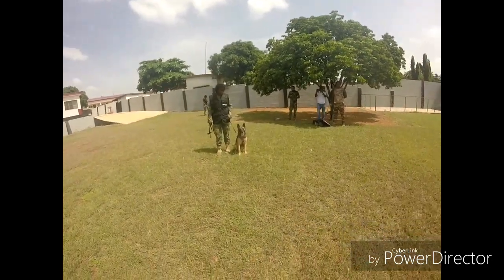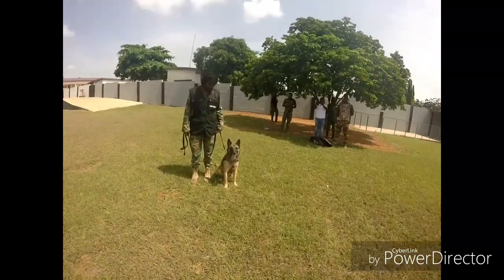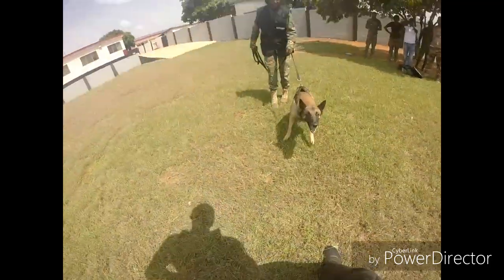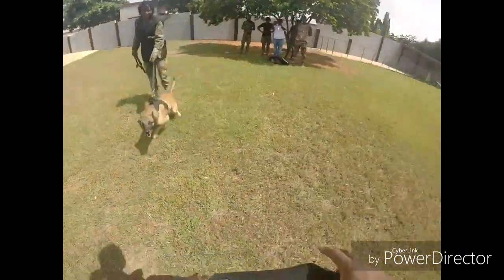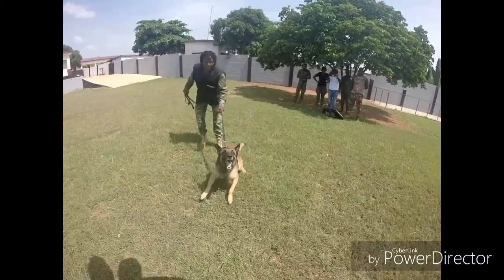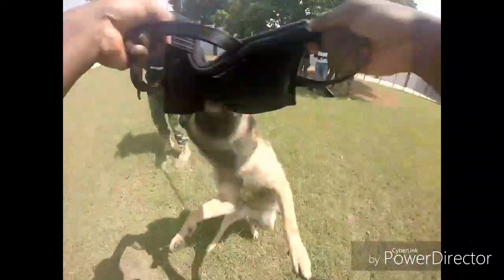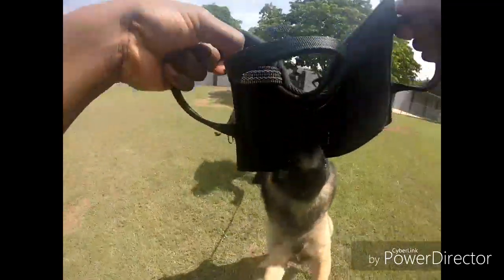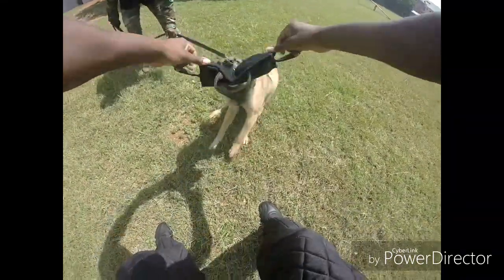Aggressive Dog Attack vs Decoy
This is the first upload of many more of which I am calling "Decoy Vision". I get asked so many questions from new and experienced trainers alike about my style. So I thought why not share my experiences through the medium of social media.

This is truly just the tip of the iceberg guys...Remember to love what you do, that way success is only a matter of patience and in training dogs we never stop learning to perfect our craft.